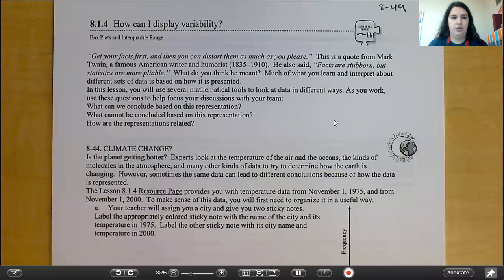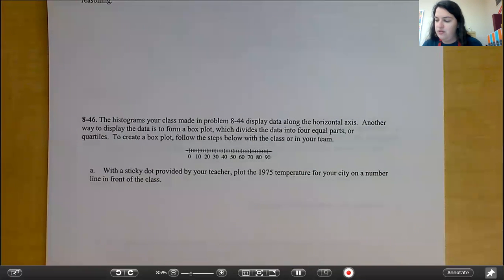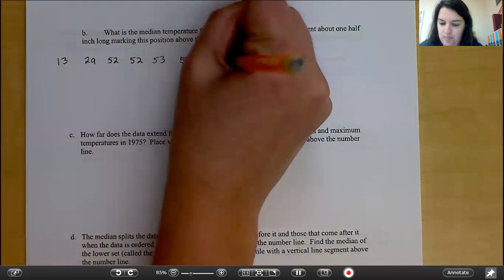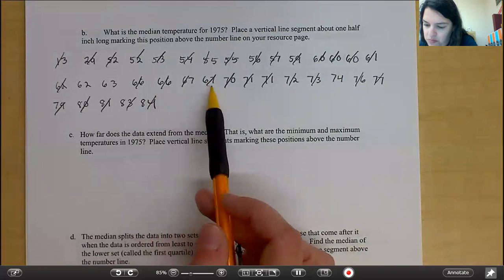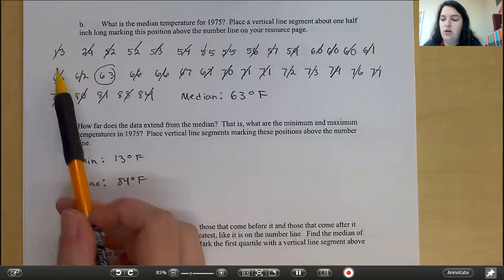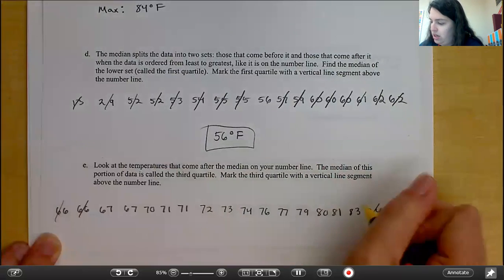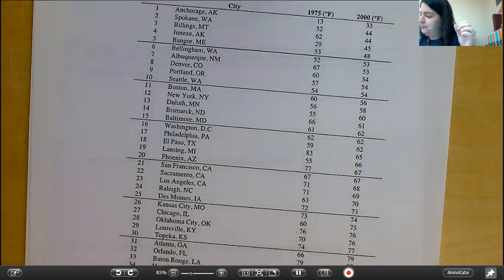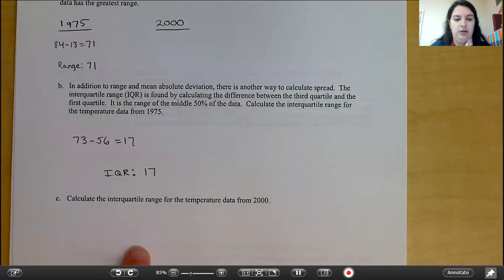6th Grade Lesson 8.1.4